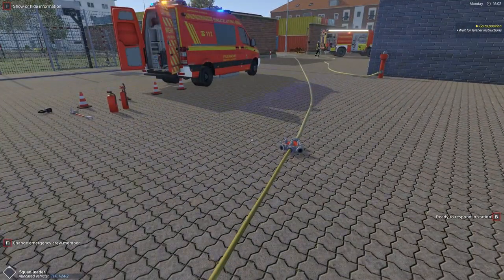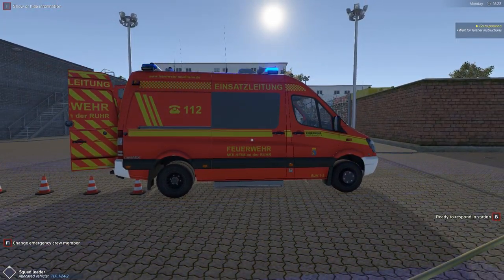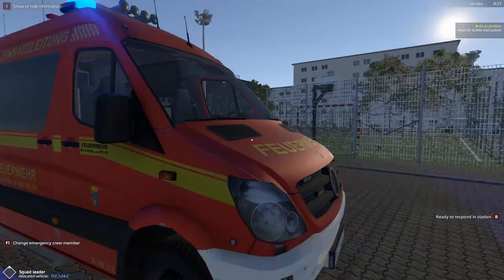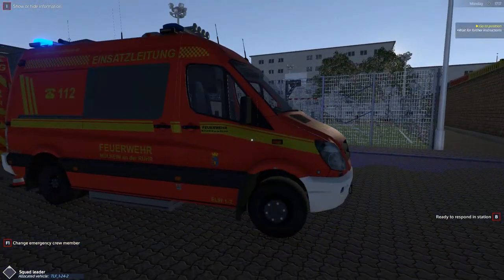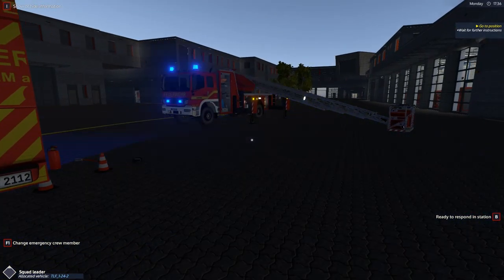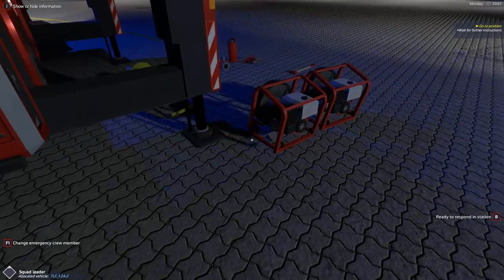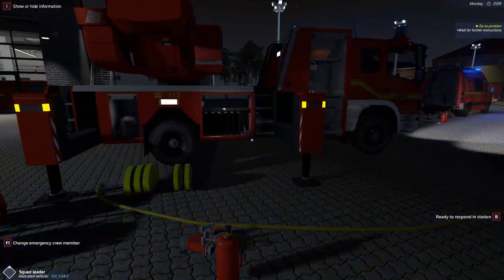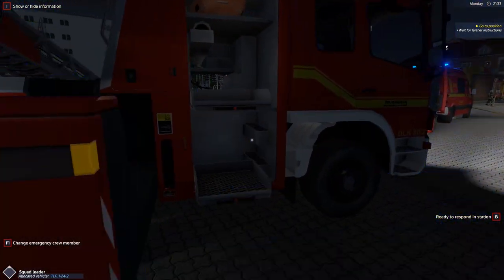Emergency Call 112 - Apparatus in Depth Command Vehicle and Ladder Truck - English Gameplay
In the third and final part of this three part mini series we look at the Command Vehicle as well as the Turntable Ladder truck

Emergency Call 112 – The Fire Fighting Simulation is an exciting, fully detailed simulation of the eventful life of a big city fire department. It was developed in cooperation with and modelled on the fire brigade of Mülheim, Germany. Mülheim has one of the largest and most modern fire stations in Europe.

COME CONNECT

Code Zero